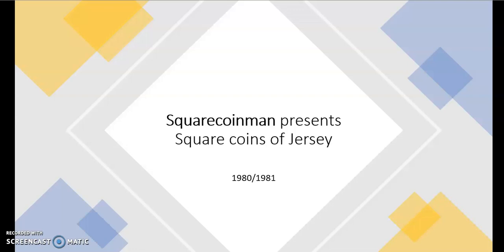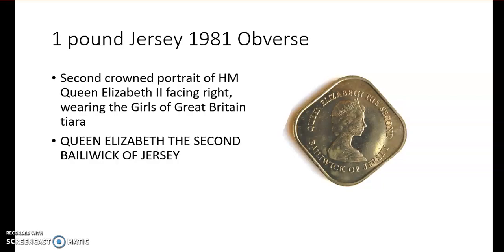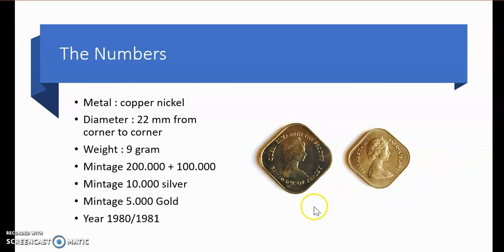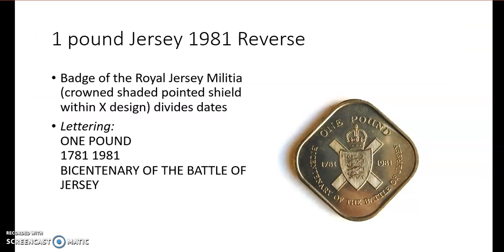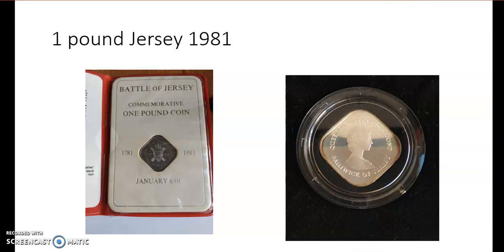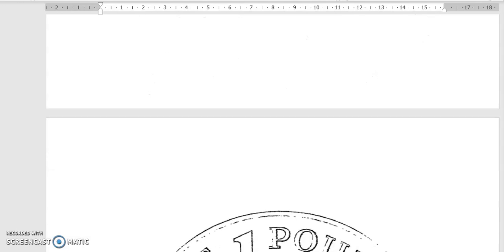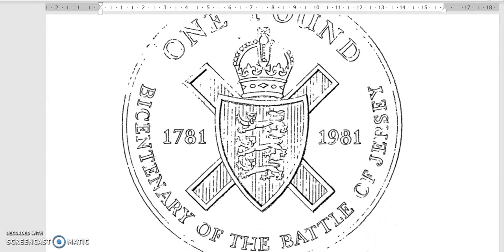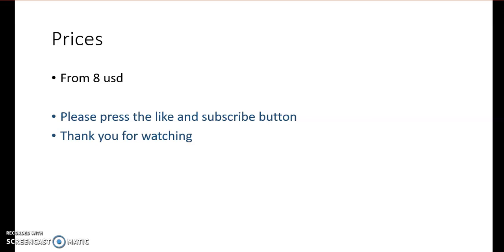Square coin series N0 8 square coins of Jersey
Todays video is from the Island of Jersey, the coin was produced to celibrate the battle of Jersey.    In teh video there are a few alternative designs.

If you are a new youtuber and would like to get a shout out in the end of a video , just let me know .